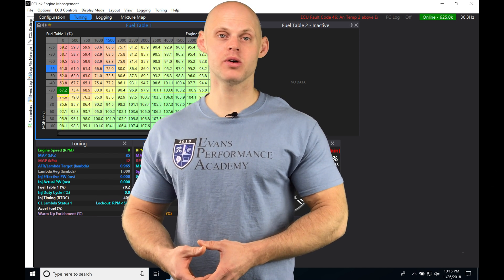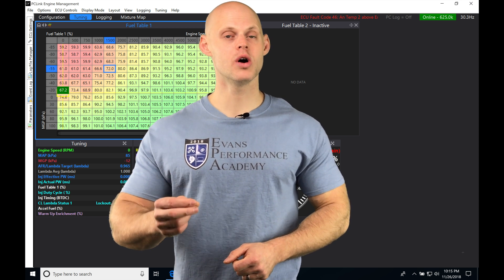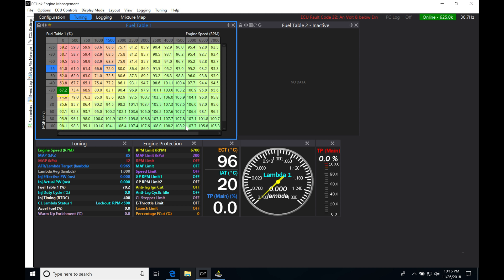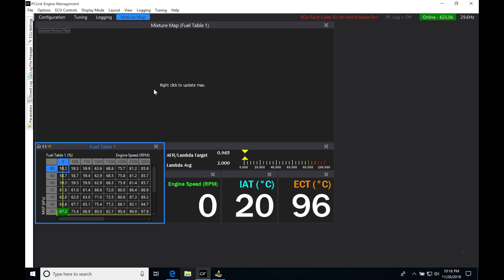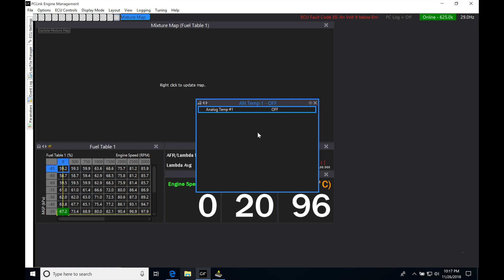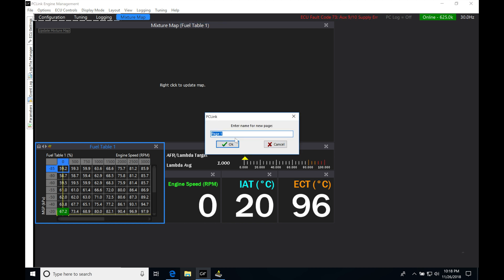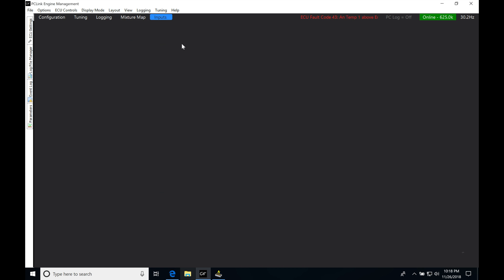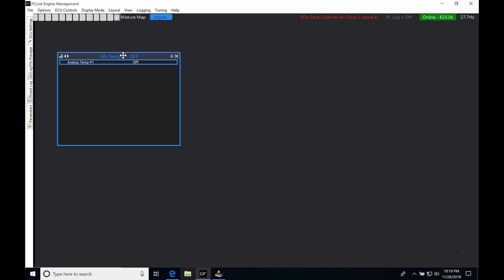Link G4+ Training: Configuring Inputs | Evans Performance Academy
Link G4+ training part 3 walks you through how to create a page layout and configure various inputs in the PCLink software.